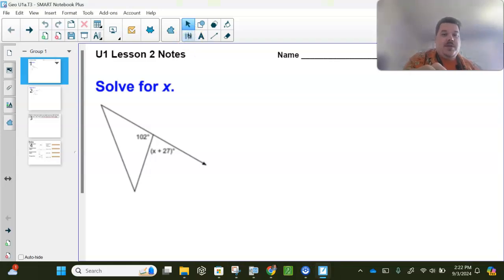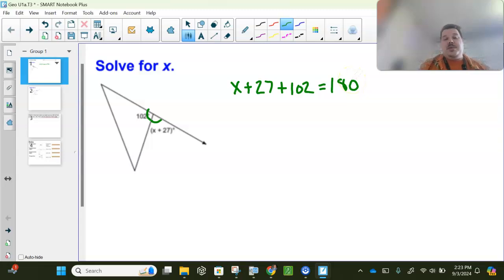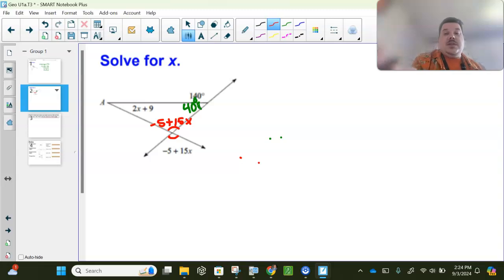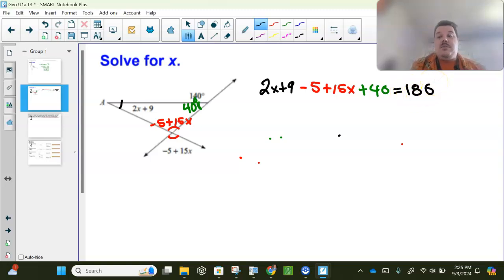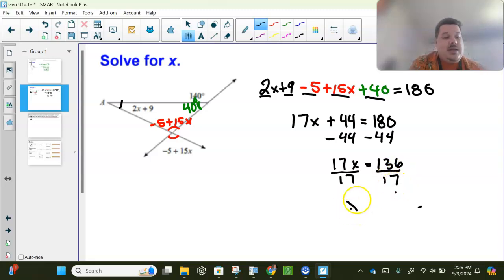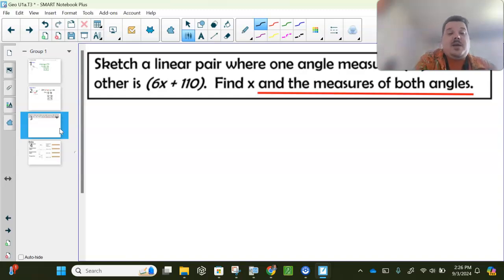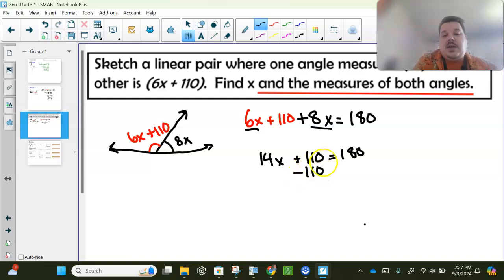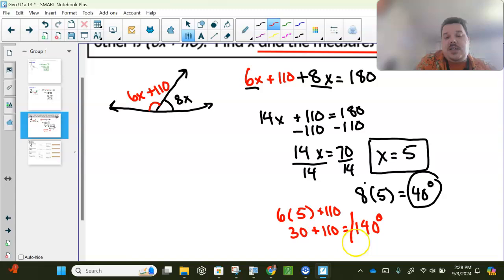Angle Pair Equations